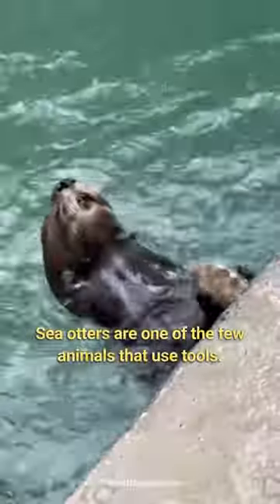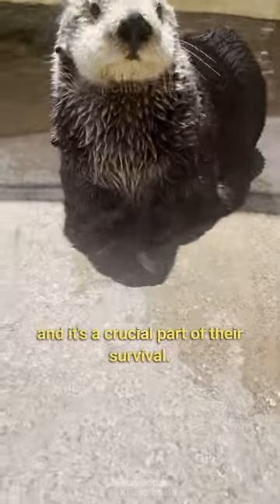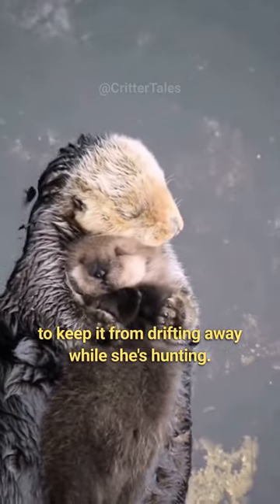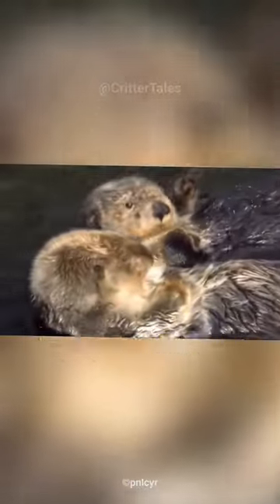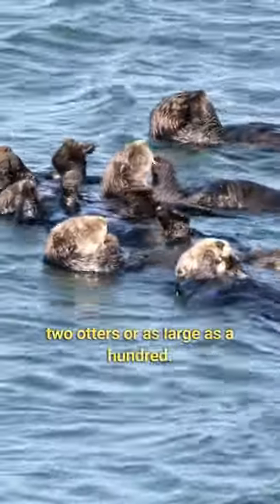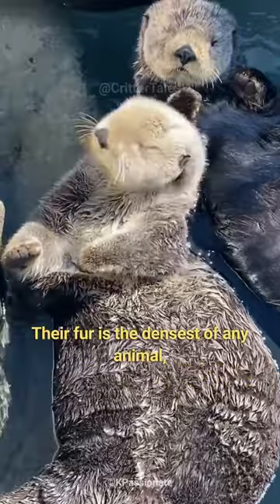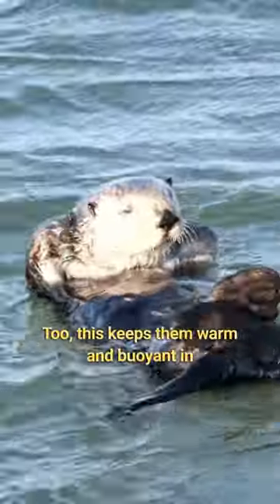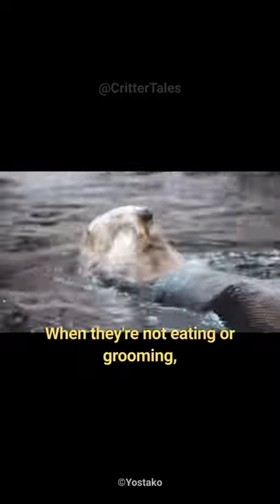Sea Otter : The Adorable Predator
Dive into their playful world of Sea Otters and witness their heartwarming antics as they swim, frolic, and bask in the beauty of the ocean. From their fluffy fur and endearing faces to their mischievous behaviors, sea otters are undeniably one of nature's cutest creatures. Discover how these charismatic animals hold hands while sleeping, engage in epic rock juggling sessions, and showcase their remarkable agility as they navigate the water with grace.